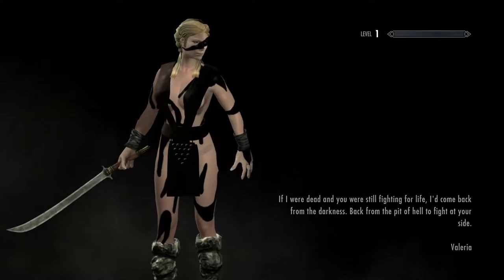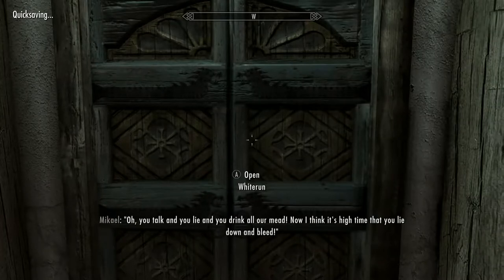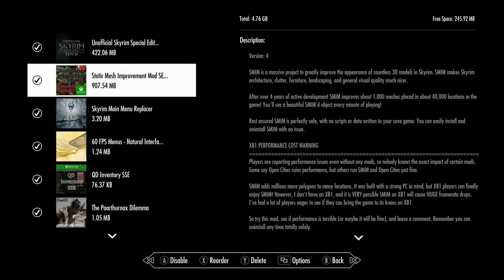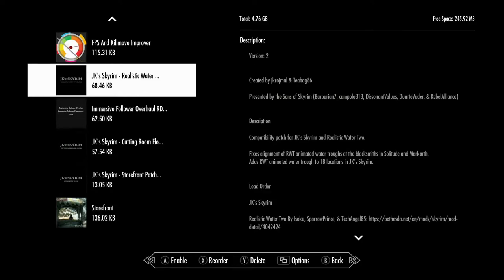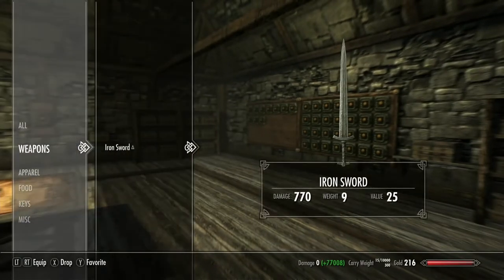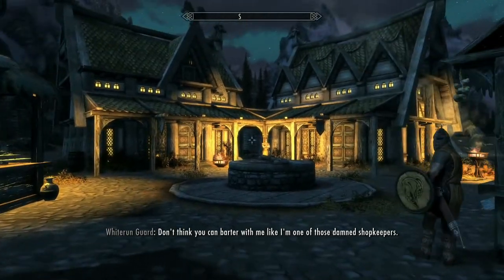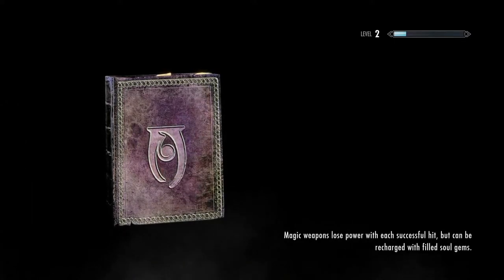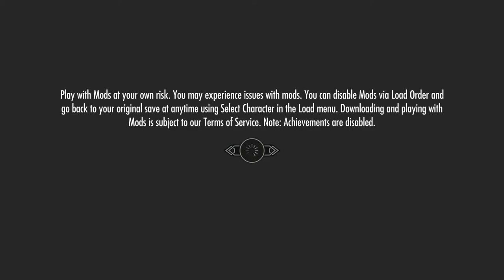Skyrim (mods) - Load Order Testing and Help - Part 2